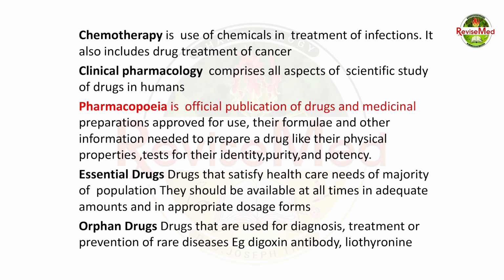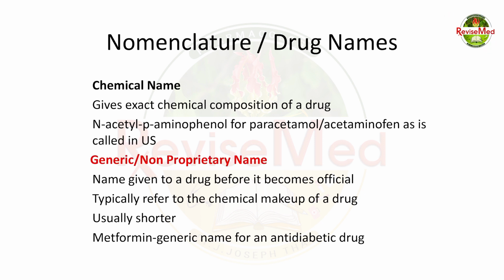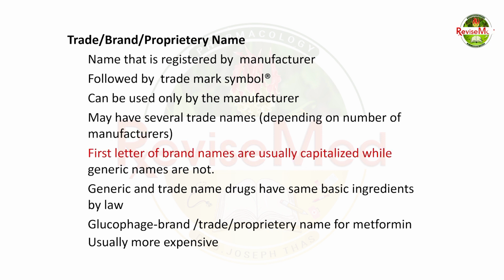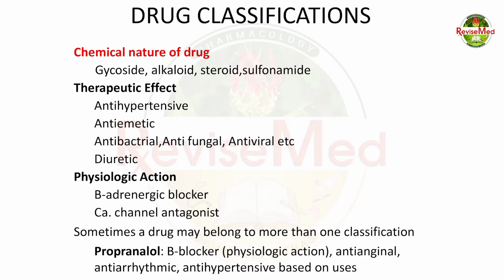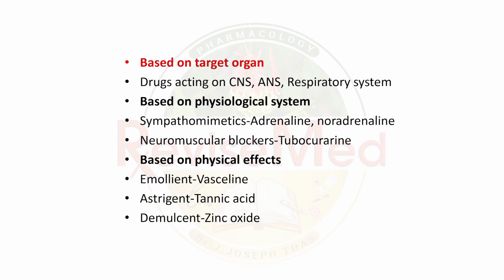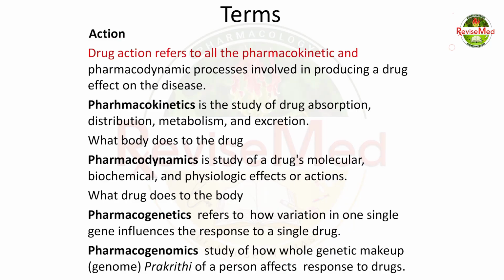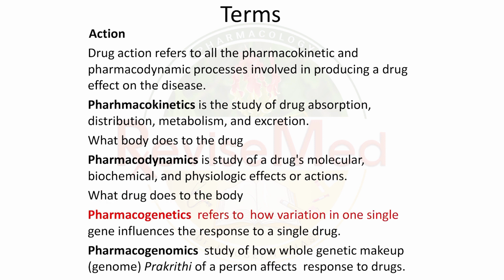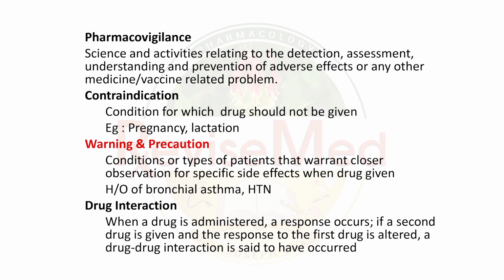General Pharmacology (Chapter 1) | Introduction - Drugs - Definitions | Dr J Joseph Thas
This Channel is for Dental and Allied Health Sciences Students.
Dr J Joseph Thas was Professor and Head of Pharmacology Department at Post Graduate Studies and Research Centre, Government Siddha Medical College,Tirunelveli for more than 32 years and then at Sri Venkateswara Medical College and Research Centre,Puducherry for 4 years and then at Sree Sankara Dental College Varkala,Thiruvananthapuram for 10 years.